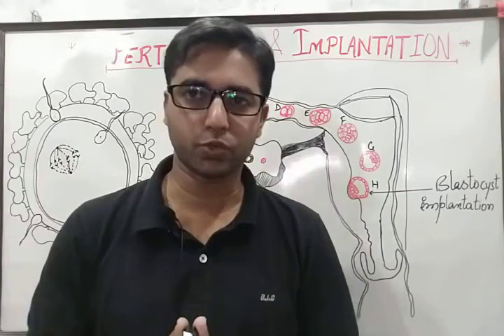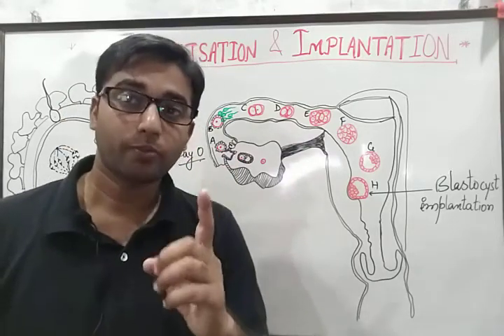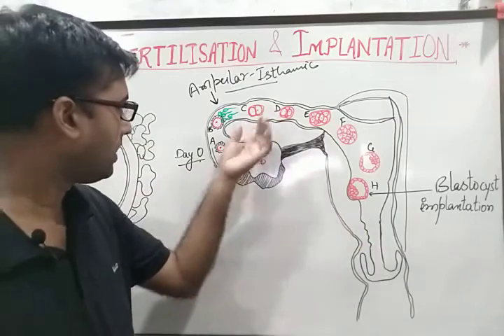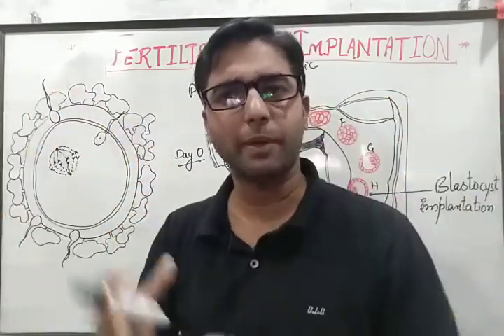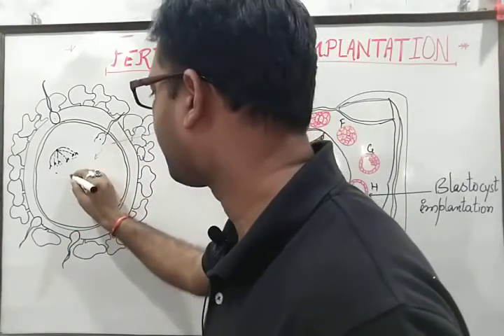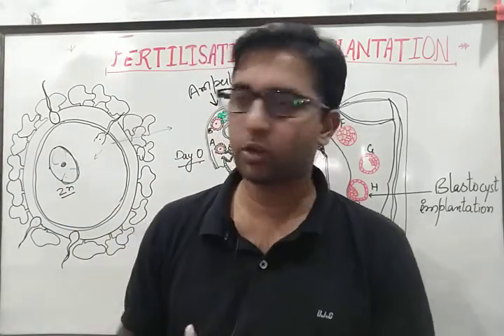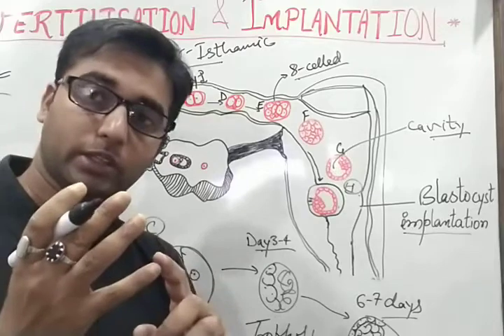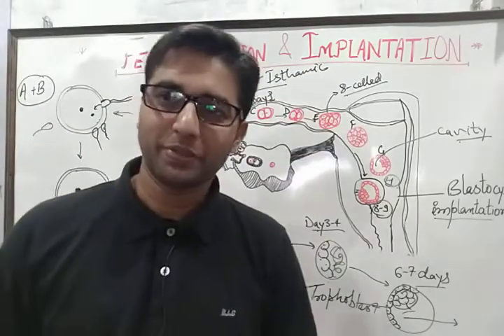Human Reproduction. Fertilisation & Implantation. Part-6. For class 12, NEET, TGT & PGT.